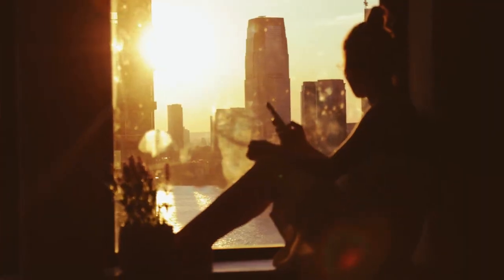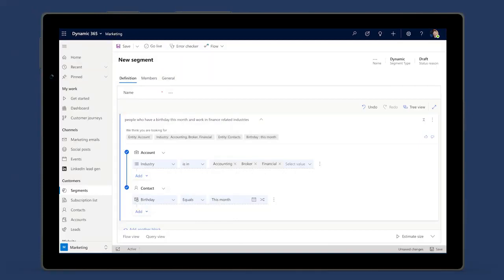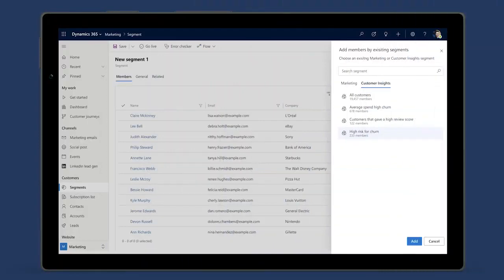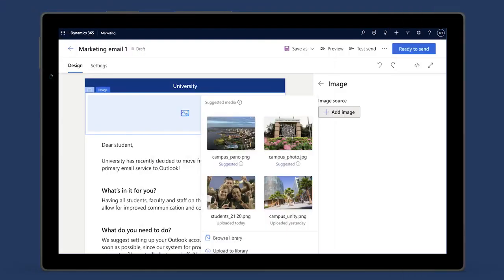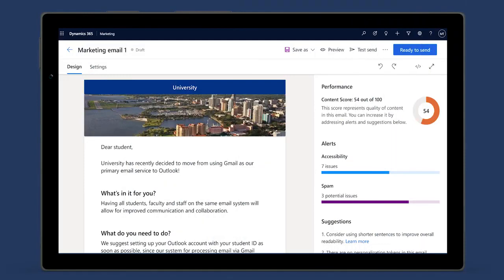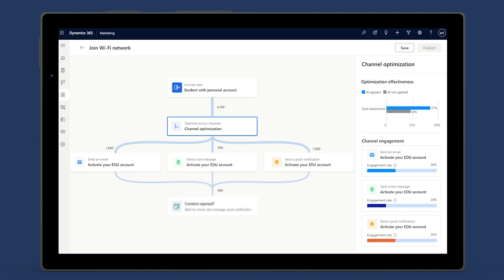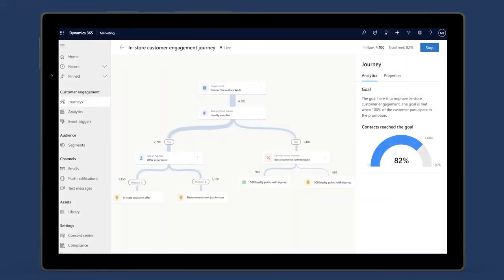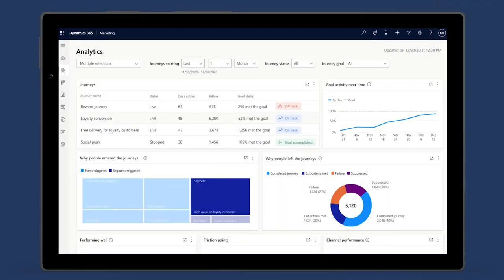How to Personalise customer experiences with AI and analytics with Dynamics 365 Marketing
This video demonstrates how Microsoft Dynamics 365 Marketing has improved capabilities to personalise messages in an orchestrated individual customer journey.  Contact Simply Dynamics @